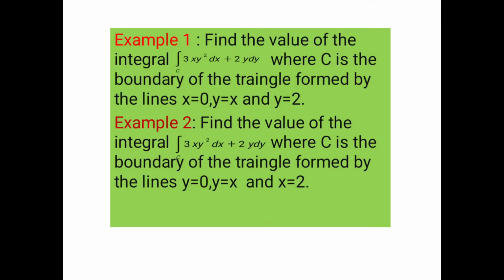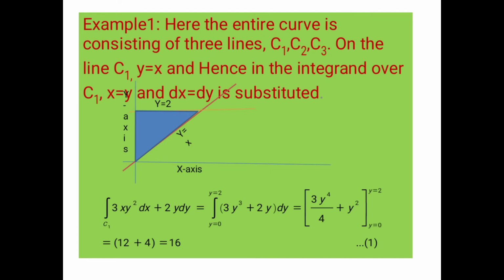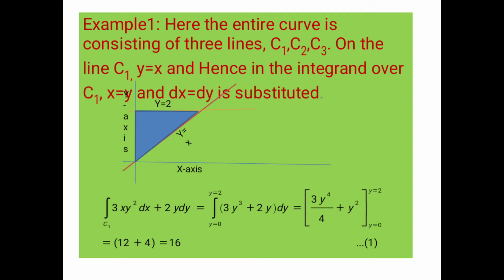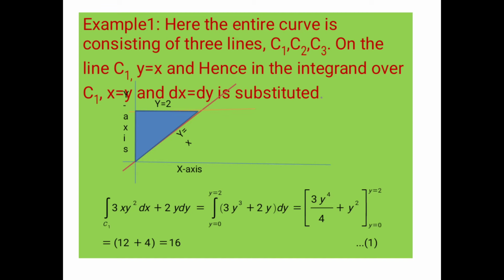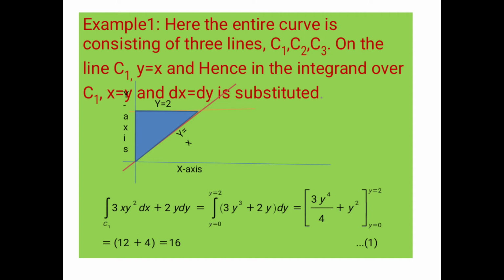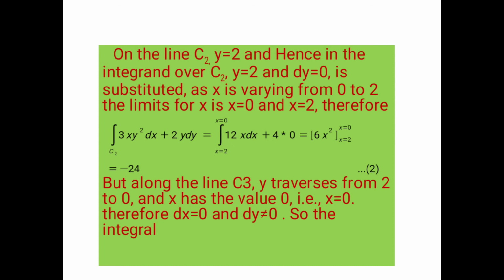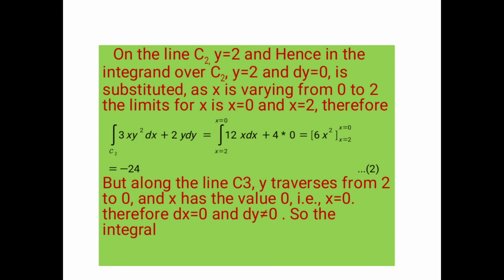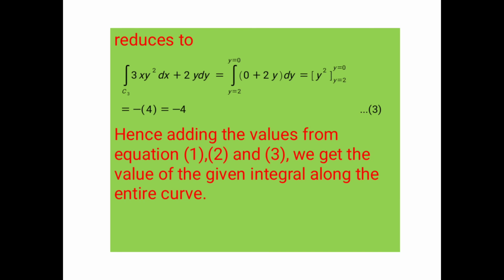Line integral example 2